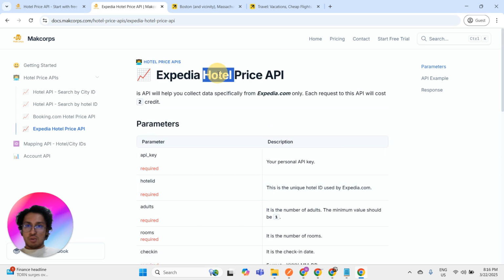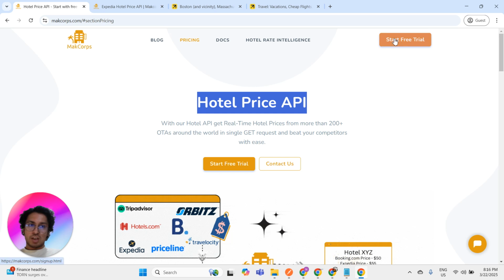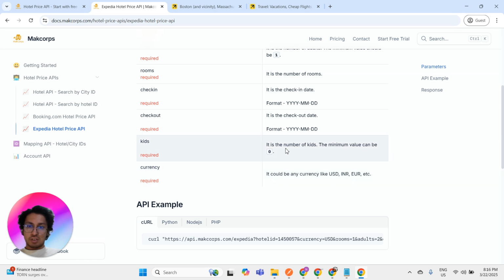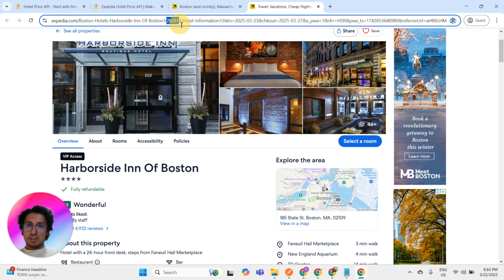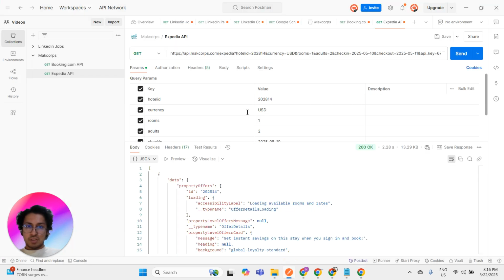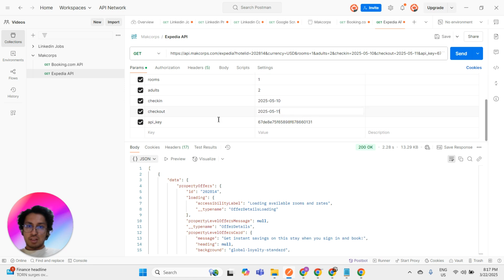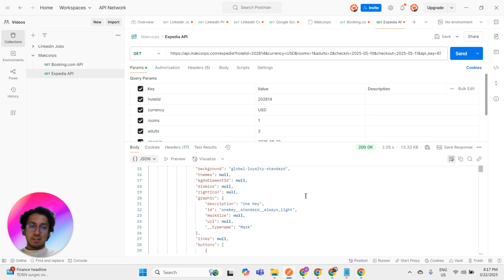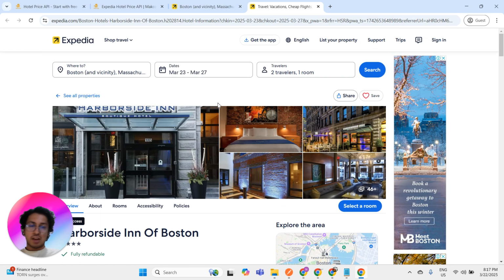Extract Hotel Prices From Expedia Using MakCorps API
Hi, I’m Manthan, the founder of MakCorps.com.

In this tutorial, I’ll walk you through how to use the MakCorps API to extract hotel pricing data directly from Expedia.com.

Head to makcorps.com to try the API now and get 15 free credits to start testing.